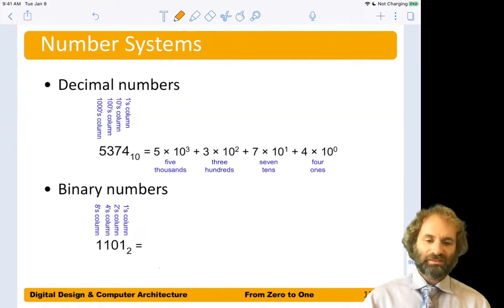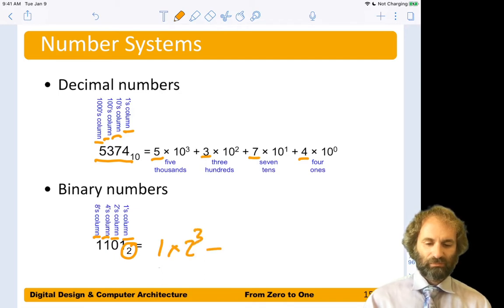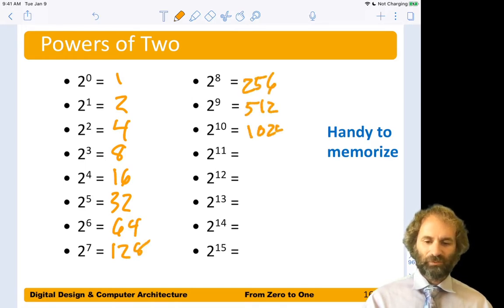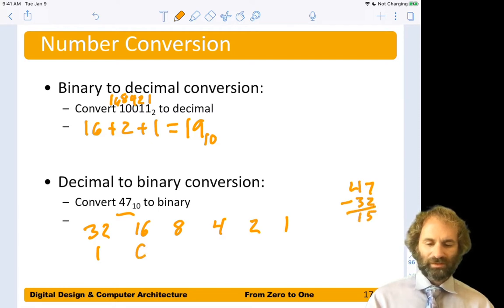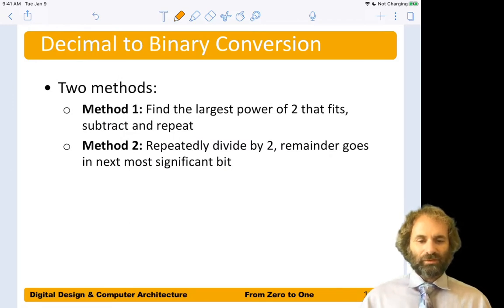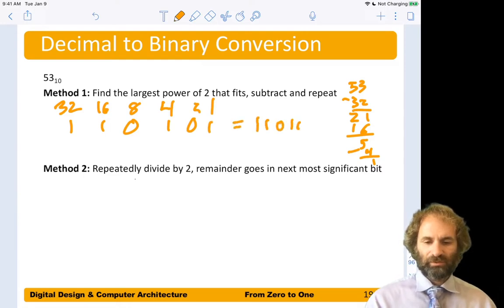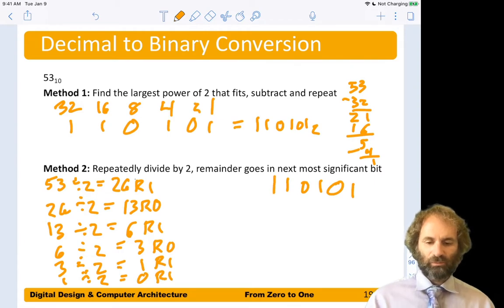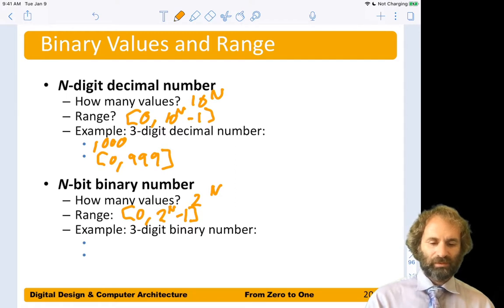DDCA Ch1 - Part 2: Unsigned Binary Numbers